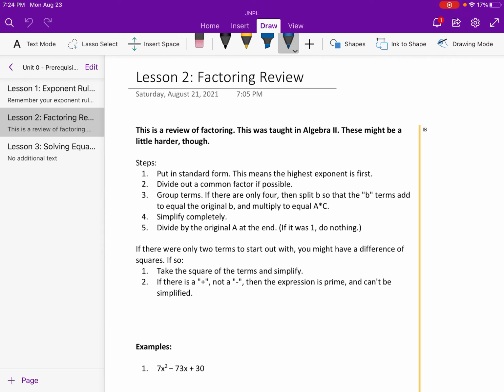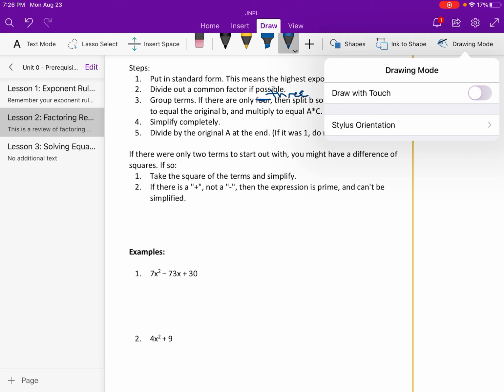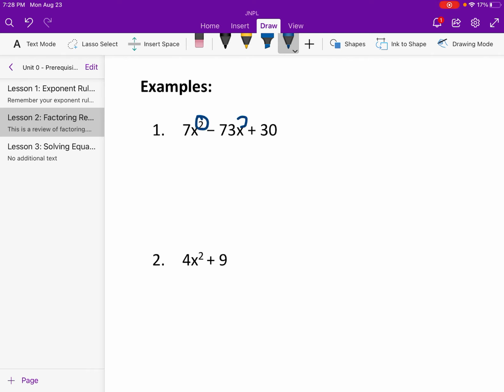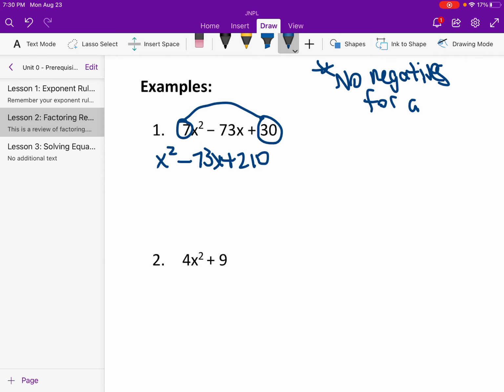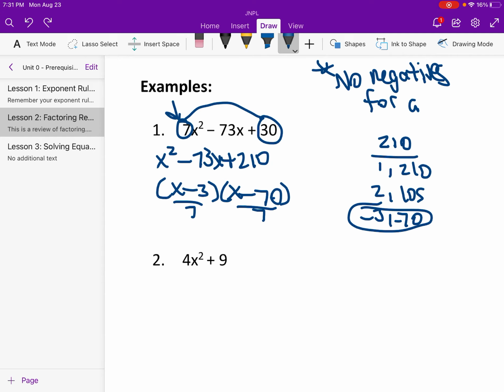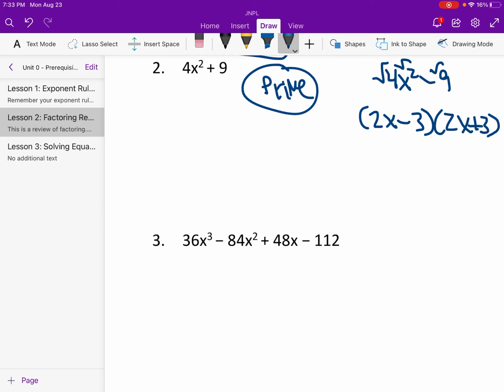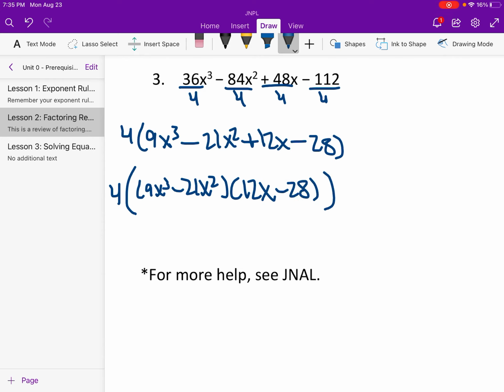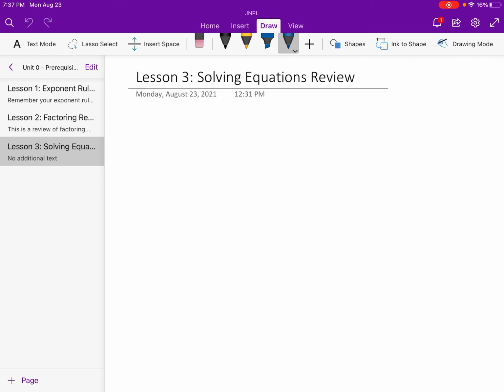Precalculus - Factoring Review (U0-L2)